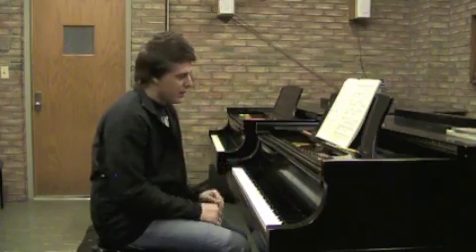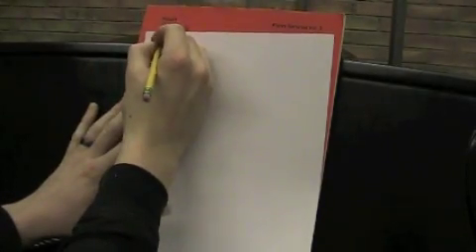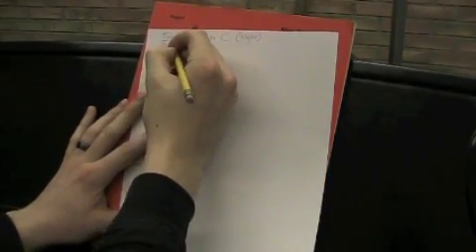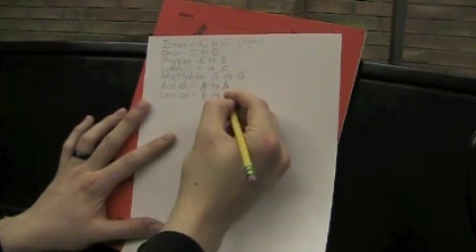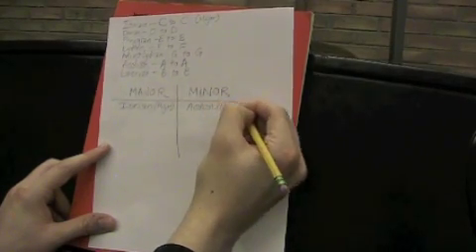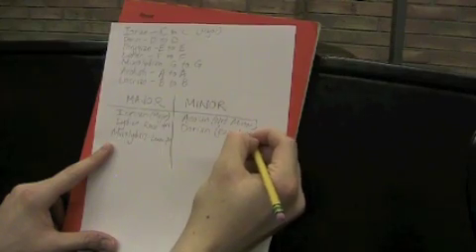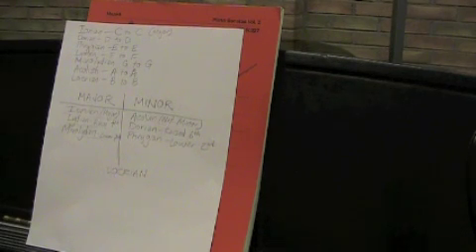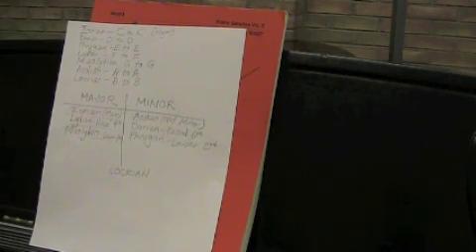Church Modes Piano Lesson - Josh Wright Piano TV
This video explains an easy way to master church modes, namely Ionian, Dorian, Phrygian, Lydian, Mixolydian, Aeolian, and Locrian scales.